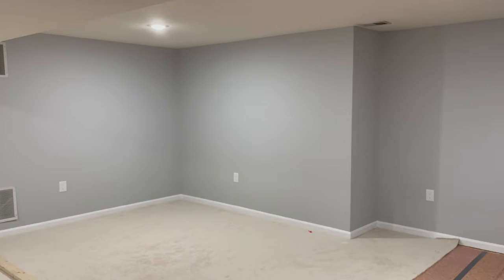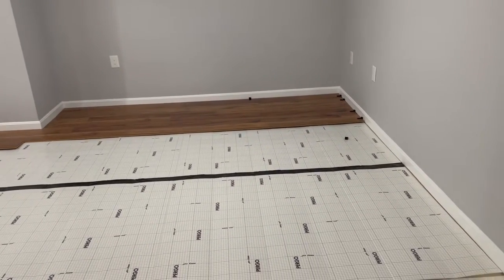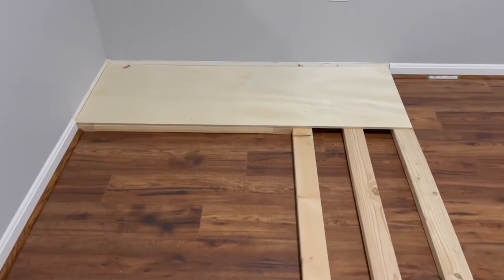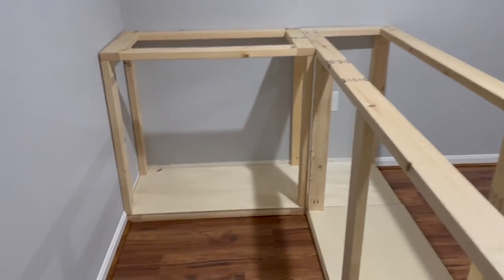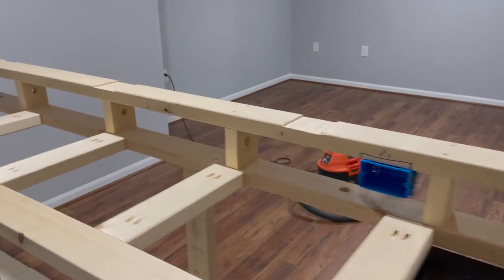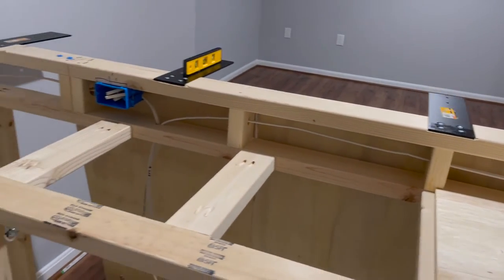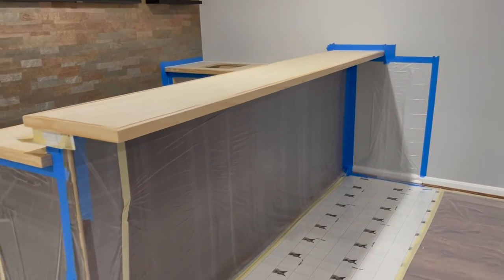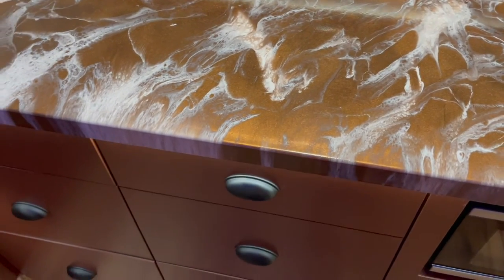Home Bar Build, DIY | Epoxy for countertops. Stone feature wall.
In this video I will show you how I built the ultimate home wet bar in the basement. In additional to providing entertainment, it increases the property value of your house.

2x4 frame, plywood and epoxy countertops, feature wall with stone tiles, tv and shelves.